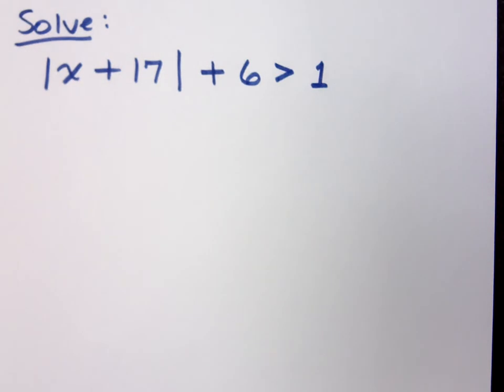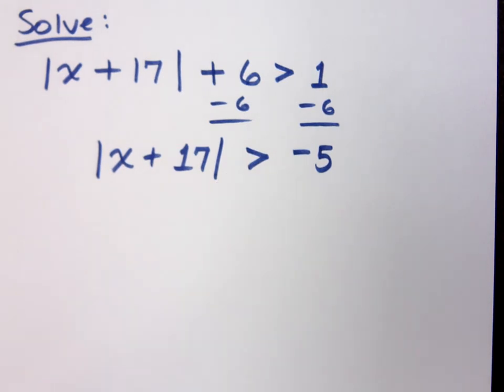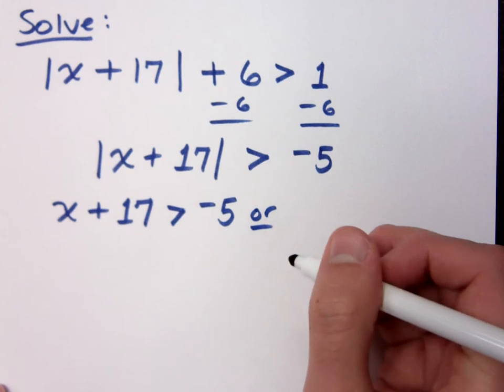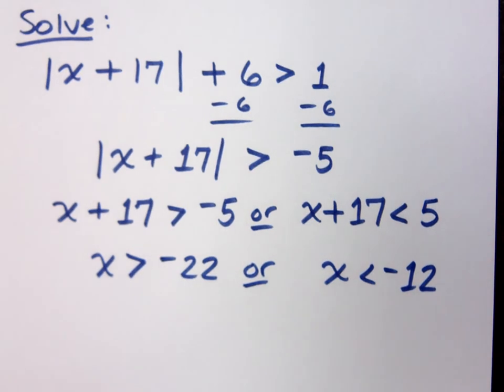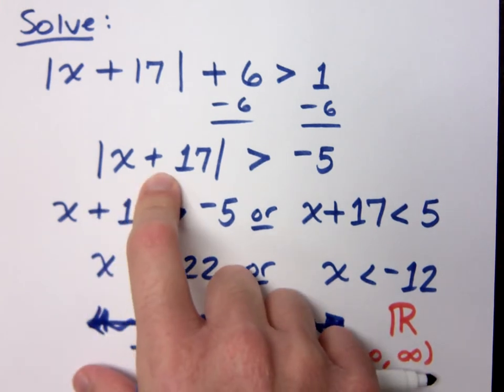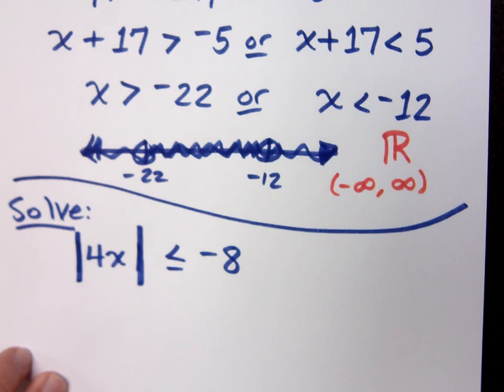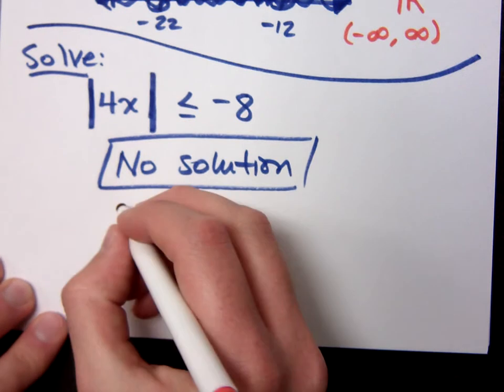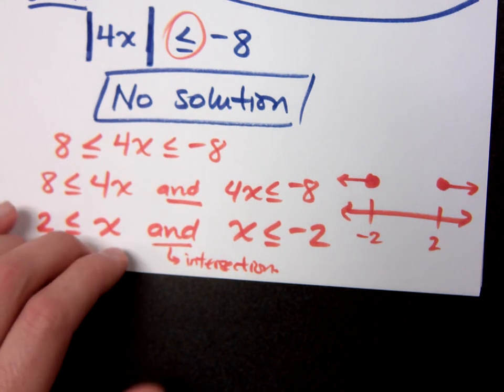College Algebra - Part 54 (Absolute Value Inequalities)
Solve:
| x + 17 | + 6 (greater than) 1
Solve:
| 4x | (less than or equal to) -8